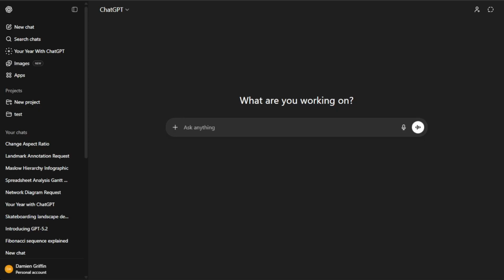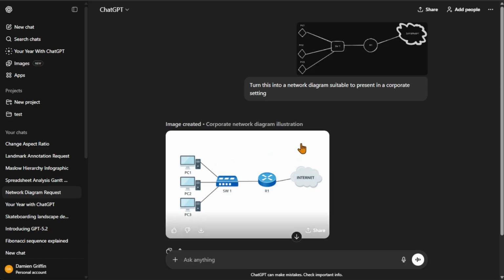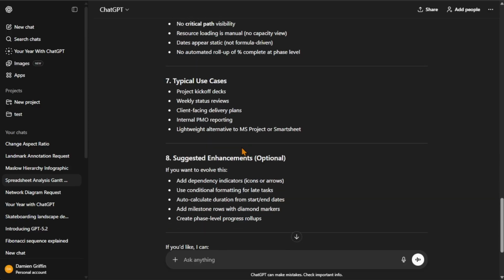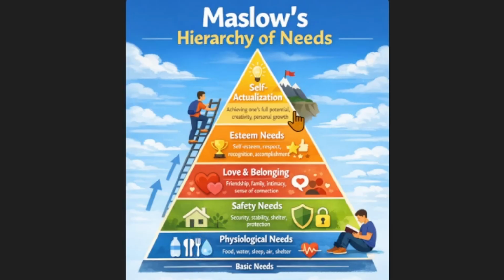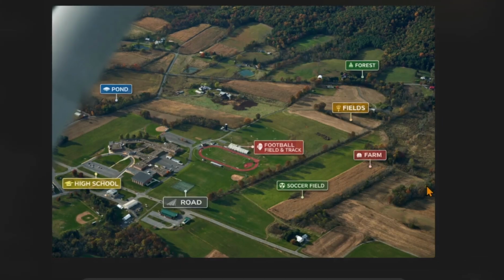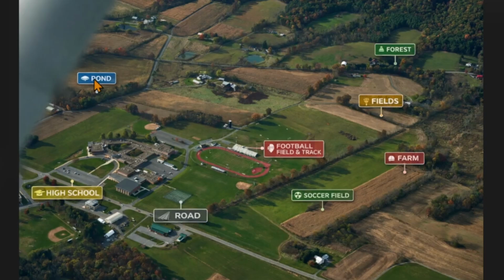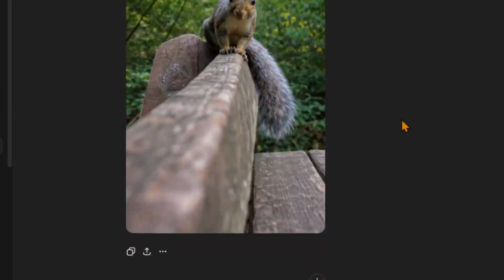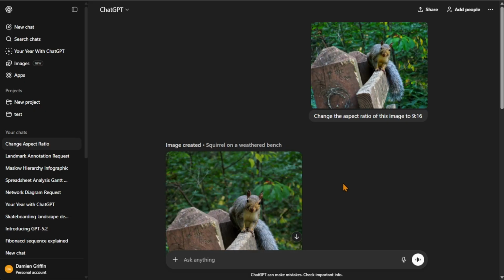Testing ChatGPT’s New Image Model: Diagrams, Spreadsheets, Infographics, and More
OpenAI has released its latest image model, and I put it to the test using the exact same five benchmarks I gave Google’s Nano Banana Pro a few weeks back.

While many models struggle with logic, text alignment, and data structure, this video reveals how well ChatGPT handles complex, functional image tasks—from converting sketches into corporate diagrams to analyzing Gantt charts.

The 5 Benchmarks Breakdown:
1. Corporate Diagramming: Turning a rough whiteboard network sketch into a clean, presentation-ready diagram.
2. Spreadsheet & Gantt Chart Analysis: Testing if the model can recognize a project timeline overlaid on a grid without getting confused.
3. Educational Infographics: A test of text rendering and word alignment using Maslow's hierarchy of needs.
4. Aerial Landmark Annotation: Analyzing an aerial photo to see if the model can accurately identify football fields, ponds, and roads—and crucial for creators, if it can maintain image consistency.
5. Aspect Ratio Consistency: Expanding a standard photo into a 9:16 vertical format for YouTube Shorts and TikTok without losing character detail.

The Verdict: While the model had a slight fail on perspective, it officially "blew Nano Banana Pro out of the water" in the crucial area of landmark annotation and character consistency.

➡️ Level Up Your AI Skills: Ready to move past basic testing to full mastery? Apply for our Next-Level AI Workshop today!

Timestamps
0:00:00 - Intro: ChatGPT vs. Nano Banana Pro Benchmarks
0:00:19 - Test 1: Sketch to Corporate Network Diagram
0:01:32 - Test 2: Gantt Chart Analysis
0:03:52 - Test 3: Text Rendering & Infographic Creation
0:05:28 - Test 4: Landmark Annotation & Image Consistency
0:08:33 - Test 5: Changing Aspect Ratios
0:09:46 - Bonus Test: Perspective & Worm's Eye View Fail
0:10:54 - Final Verdict: Why ChatGPT Wins